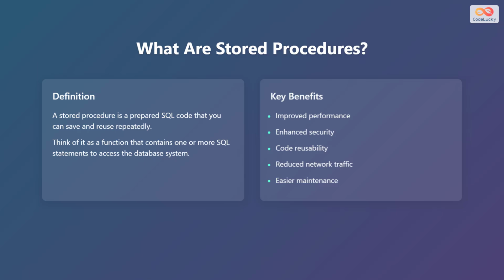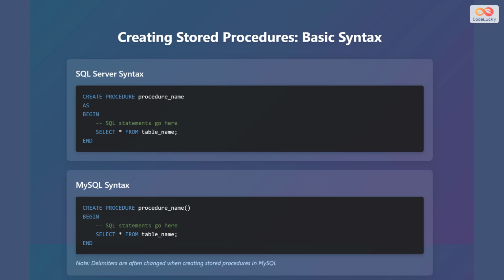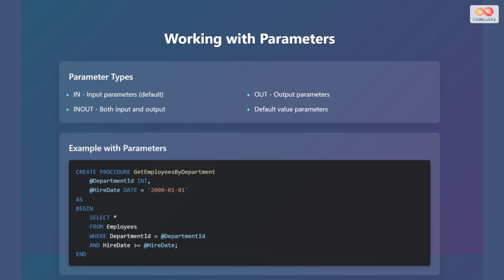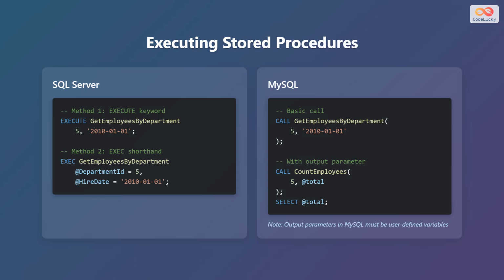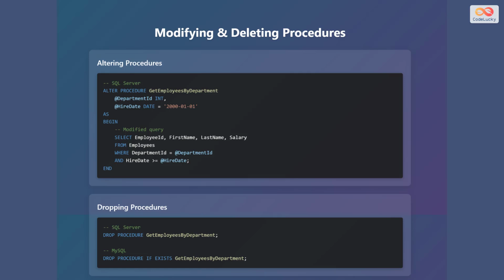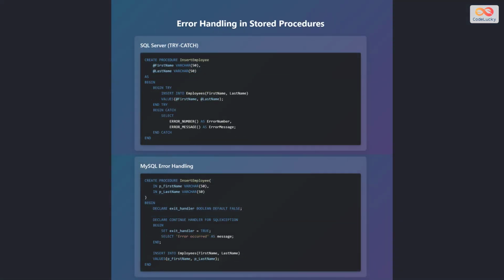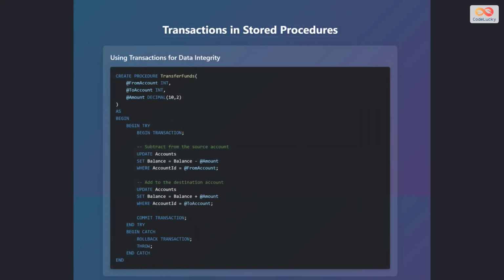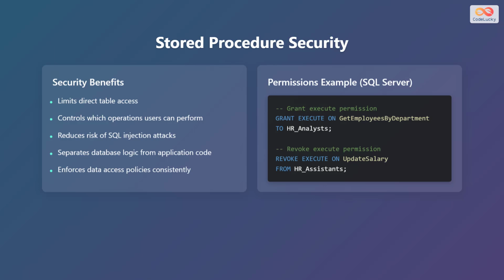SQL Stored Procedures Tutorial for Beginners: Create, Execute & Secure Your Data!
🚀 Master SQL Stored Procedures with this beginner-friendly tutorial! 🚀

Learn everything you need to know about creating, executing, and securing your data using stored procedures in SQL. This video covers:

✅ What are stored procedures and why you should use them.
✅ Basic syntax for creating stored procedures in SQL Server and MySQL.
✅ Working with input, output, and INOUT parameters.
✅ Executing stored procedures with and without parameters.
✅ Modifying and deleting stored procedures.
✅ Implementing robust error handling using TRY-CATCH blocks.
✅ Using transactions to ensure data integrity.
✅ Enhancing security with stored procedure permissions.
✅ Best practices for writing efficient and maintainable stored procedures.

Improve your database performance, enhance security, and write cleaner, more reusable code. Perfect for database developers, students, and anyone looking to level up their SQL skills!

Chapters:
00:00 - SQL Stored Procedures
00:21 - SQL Stored Procedures - What Are They?
01:11 - SQL Stored Procedures - Syntax
02:08 - SQL Stored Procedures - Parameters
03:33 - SQL Stored Procedures - Calling Procedures
04:23 - SQL Stored Procedures - Modifying Procedures
05:15 - SQL Stored Procedures - Error Handling
06:06 - SQL Stored Procedures - Transactions
07:03 - SQL Stored Procedure Security
08:01 - SQL Stored Procedures - Best Practices
09:11 - Outro